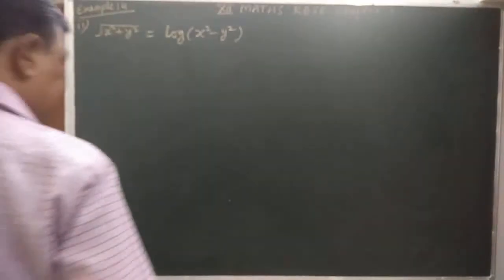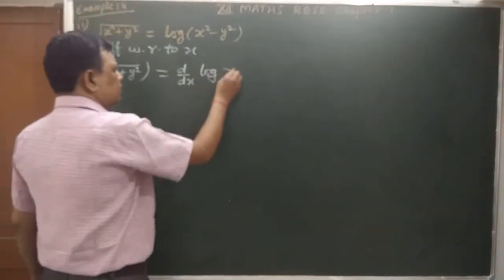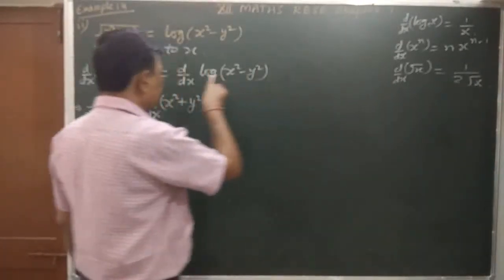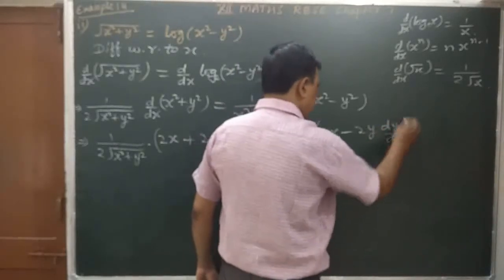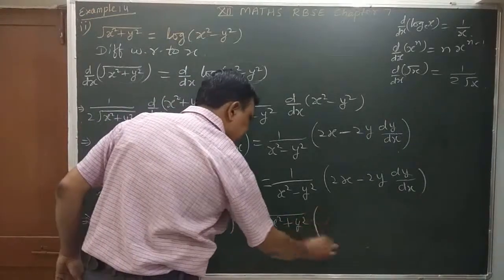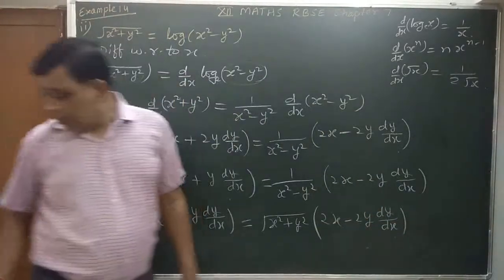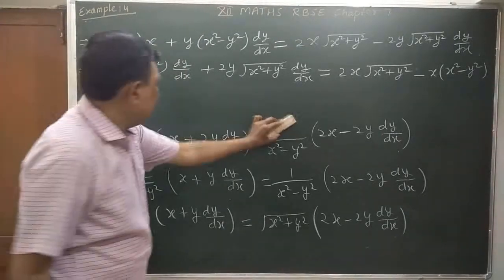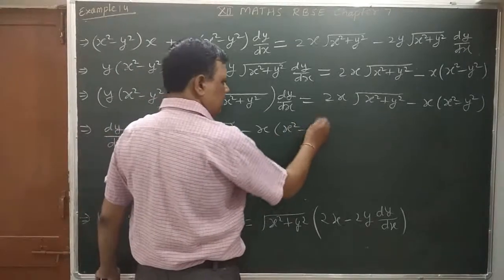Differentiation अवकलन CLASS 12 RBSE chapter 7 example 14 (ii) solution